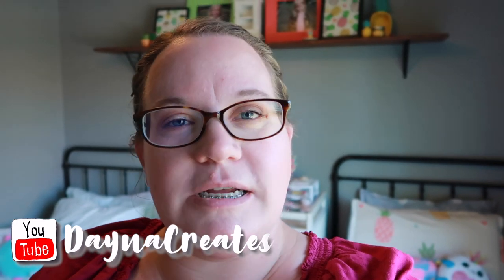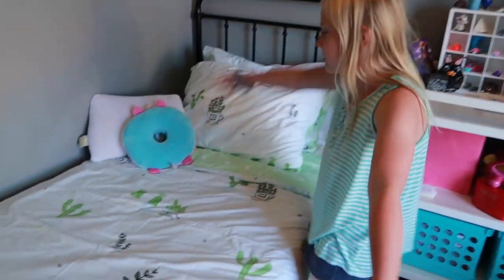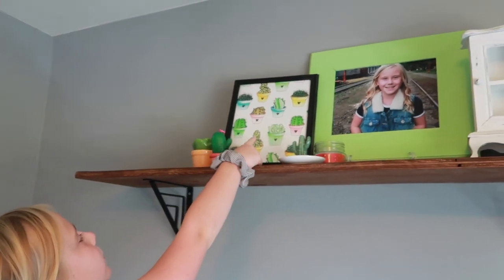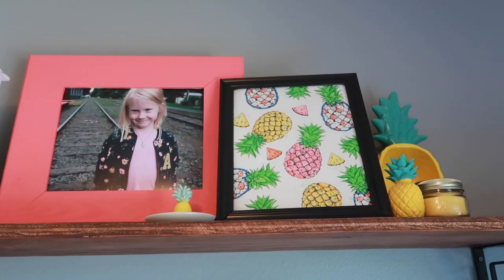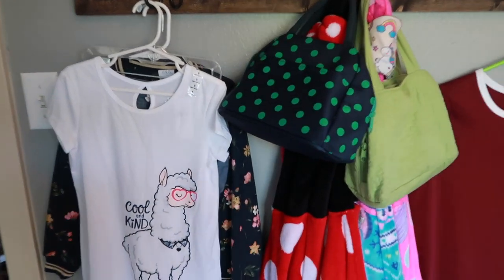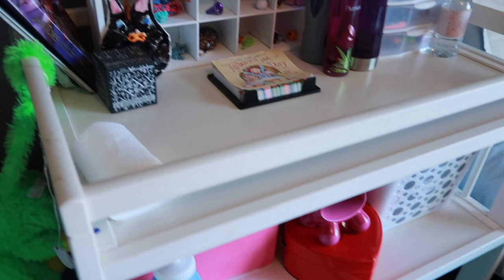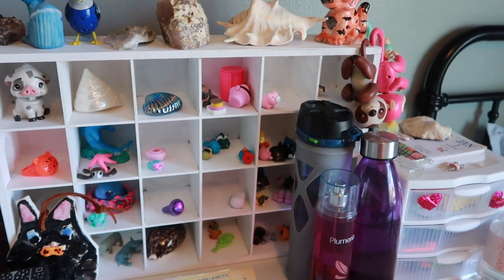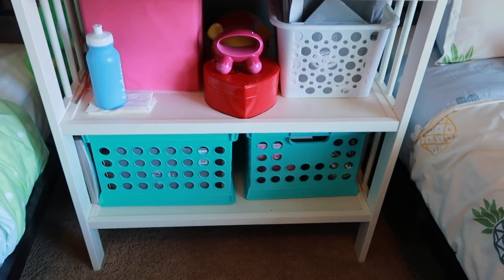NEW Kids' Room Tour - Decorating Girls Bedroom - Cactus & Pineapple Theme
We FINALLY got our girls' bedroom all decorated and want to take you on a tour of it. We decorated with a Cactus & Pineapple Theme, and it's super adorable!